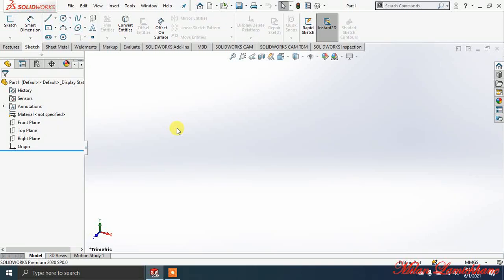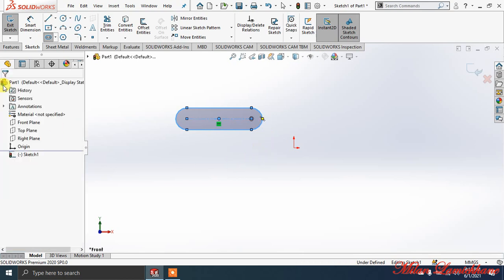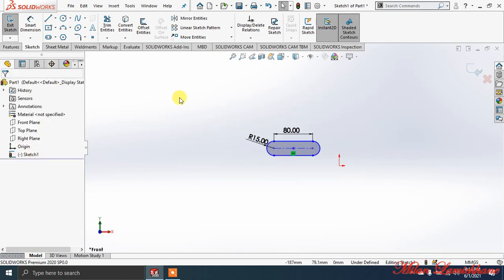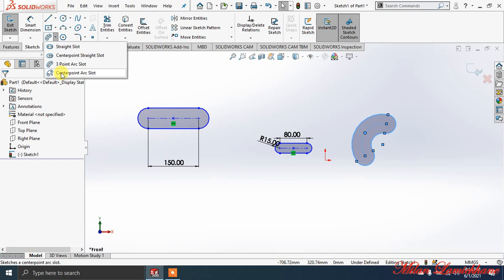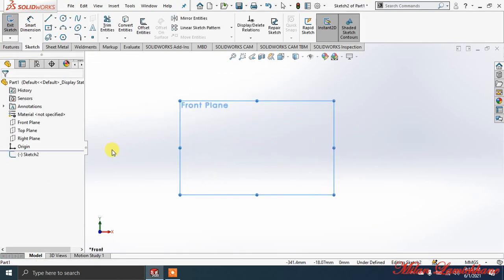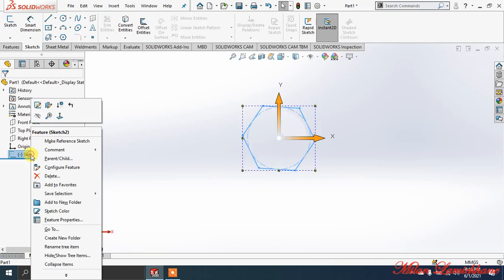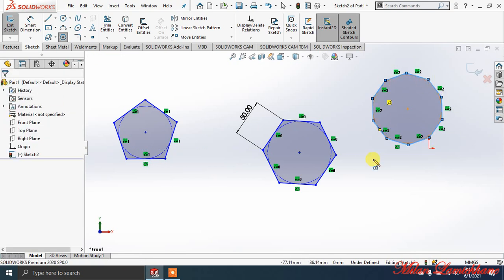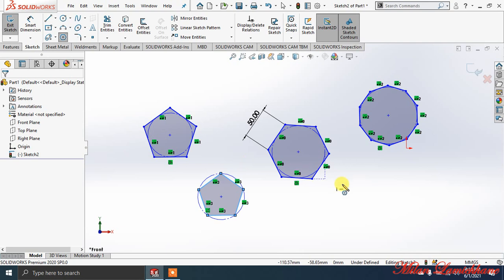11. SOLIDWORKS | Slots & Polygon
SOLIDWORKS | Slots & Polygon